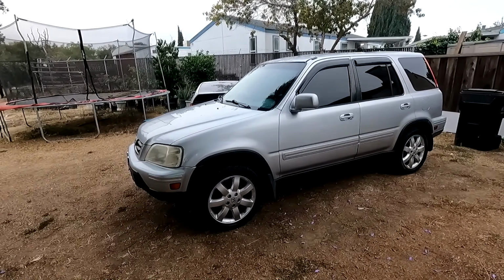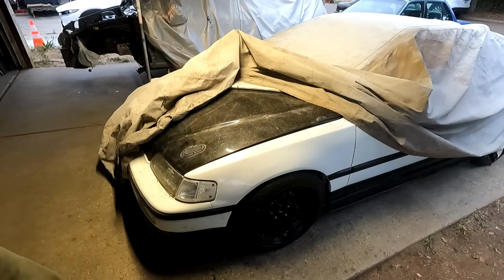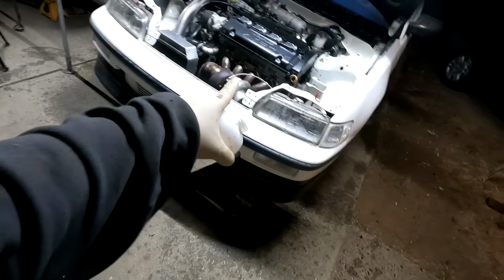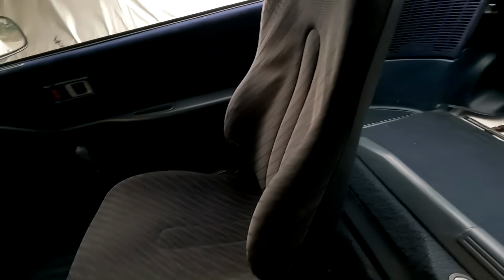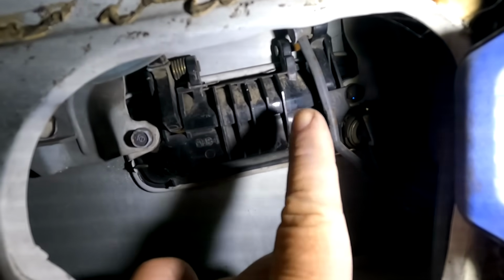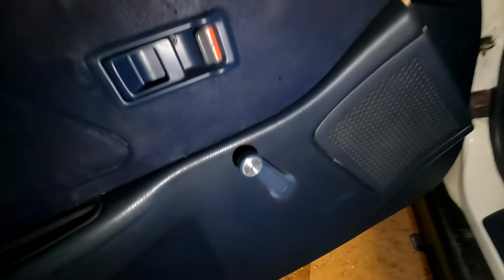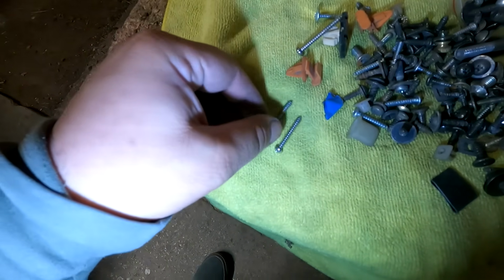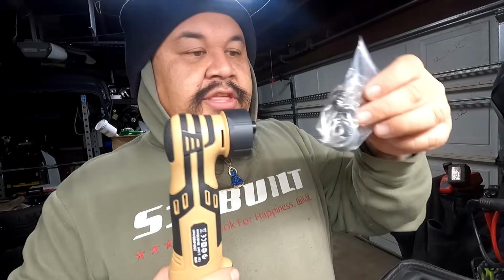BACK TO WRENCHING ON THE H2B AWD TURBO CRX !